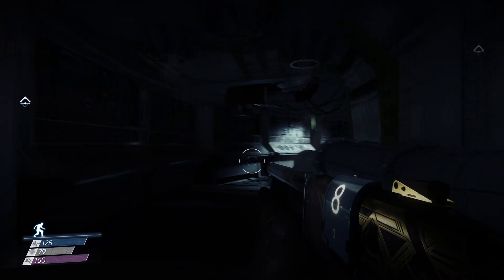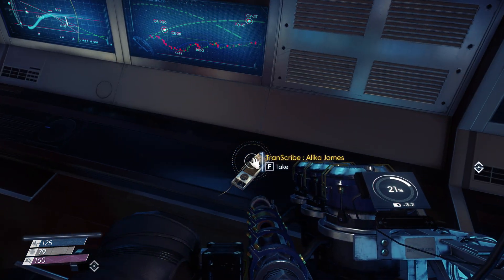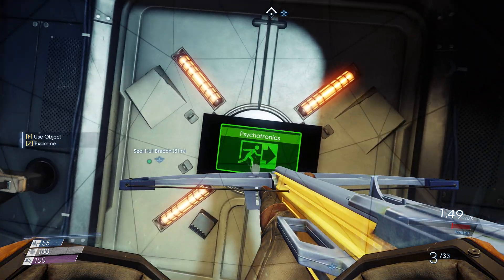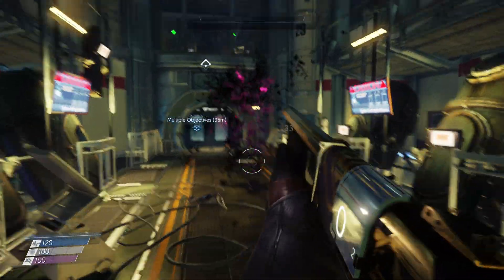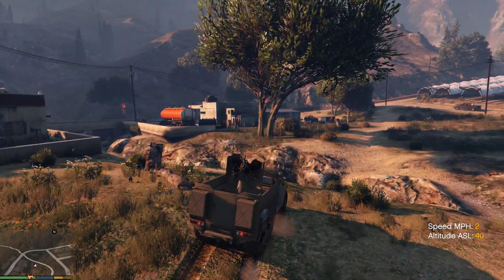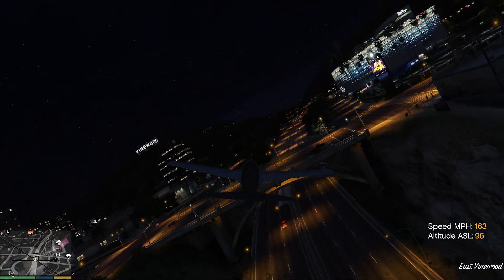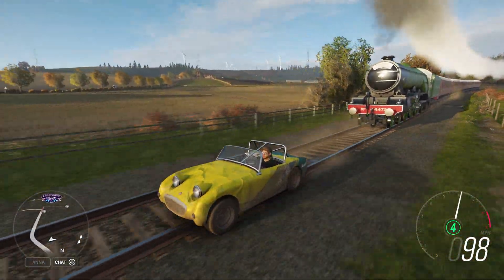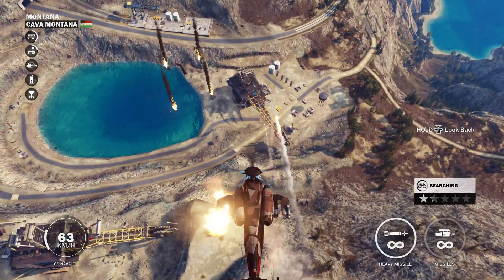An Introduction to the Atomos Ninja V 4Kp60 Monitor and Recorder for PC Capture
I recently got my grubby mitts on the Ninja V for capturing UHD content from my PC, this is a look at why I got it, how it works and how I'm using it.

Uploaded as H.265 (HEVC) @ 200Mbps, so of course you won't see the difference (or lack of) that I mention.

Game segments:
0:00     Prey
4:27     Spyro Reignited
6:33     GTA V
9:46     Forza Horizon 4
11:28  Just Cause 3

Specs of PC used for playing and editing:

ASUS Maximus X Hero - Socket 1151 - Z370 Chipset
Intel i7-8700k with AIO cooler (240m radiator)
32GB DDR4 - 3466MHz RAM
ASUS ROG Strix Geforce 1080Ti
1TB Samsung 960 EVO PCI-e SSD OS Drive
1TB Samsung 840 EVO SATA SSD containing games
2TB Samsung 860 QVO SATA SSD containing videos

Elgato 4K60 S+

Cheaper USB 3.1 to SATA (not the one I am using):